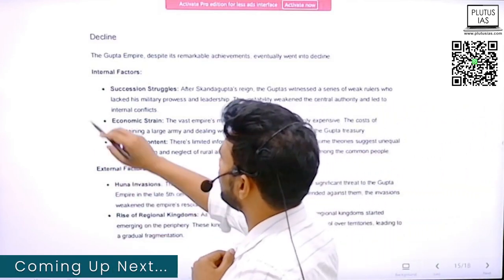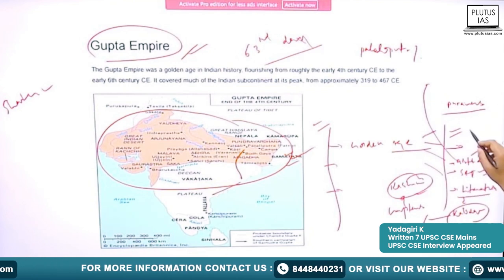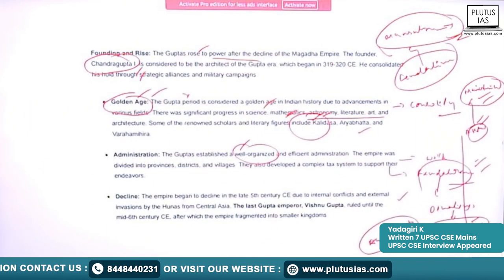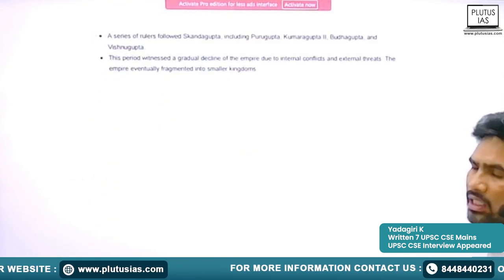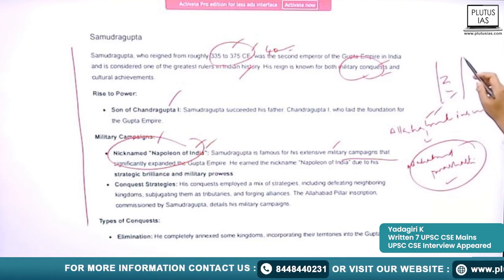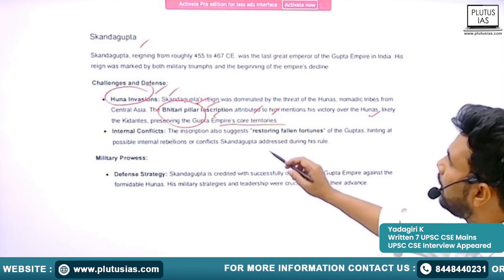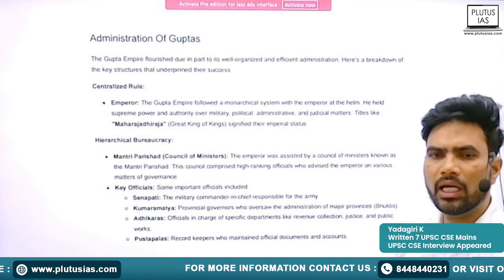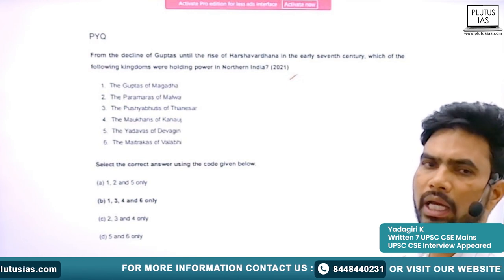Gupta Empire Ancient Indian History for UPSC | 95 Days UPSC Prelims Challenge | Plutus IAS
Join us on Day 63 of the 95 Days UPSC Prelims Challenge as our expert, Yadagiri, who has written 7 UPSC CSE Mains and appeared in his first UPSC CSE Interview, delves into the rich history of the Gupta Empire. This session, part of our Ancient Indian History series, is tailored to provide comprehensive insights into the political, cultural, and scientific advancements during the Gupta period, crucial for the UPSC Prelims. Don’t miss this chance to enhance your preparation with Plutus IAS, your partner in cracking the UPSC exams.

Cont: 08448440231